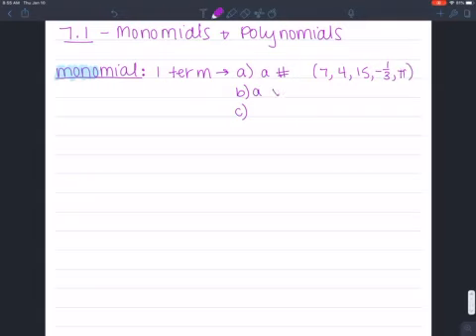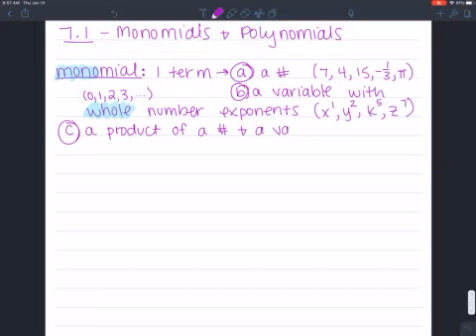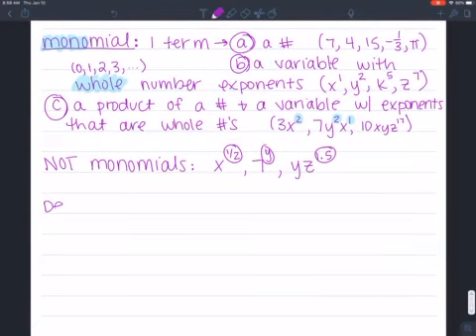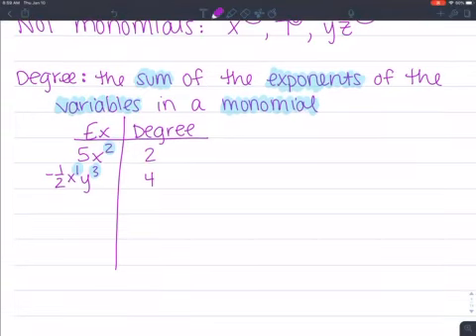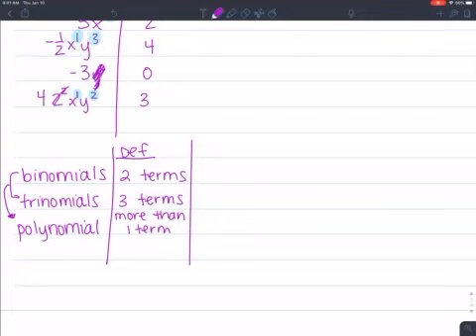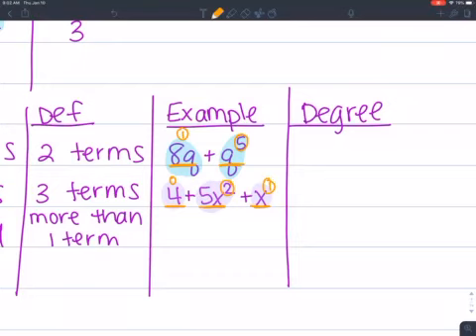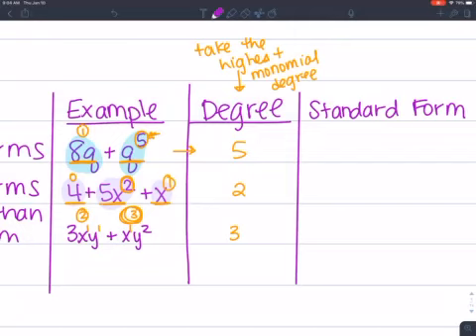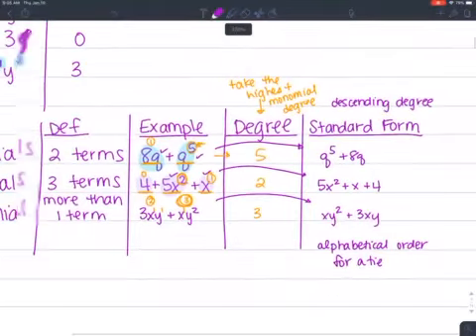7.1- Monomials & Polynomials